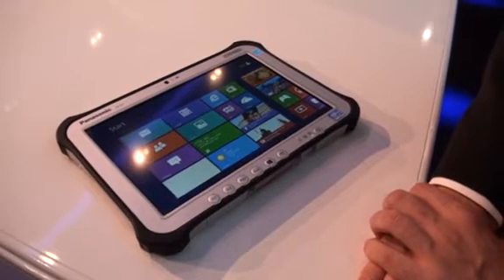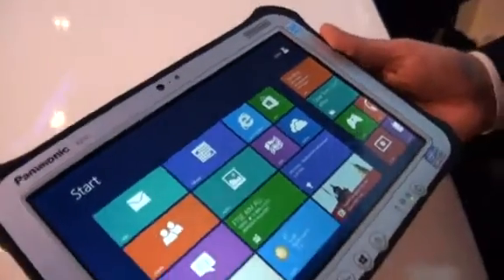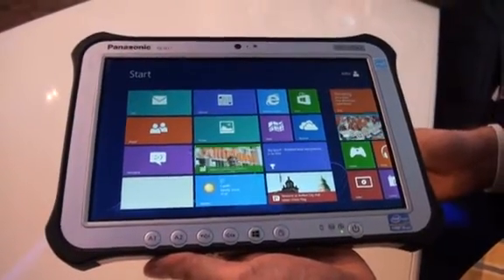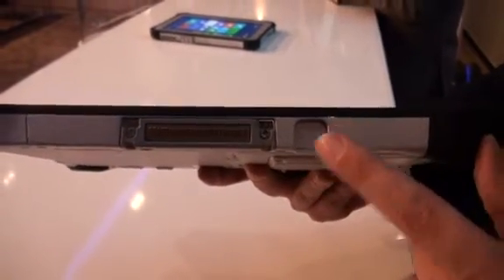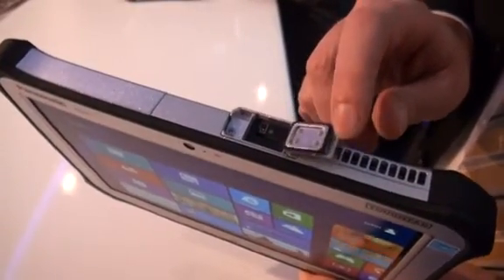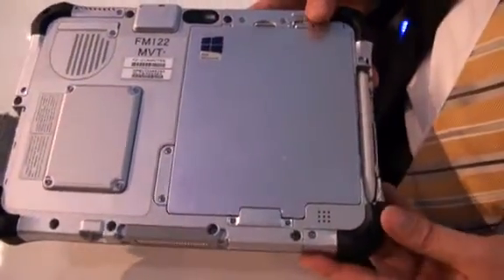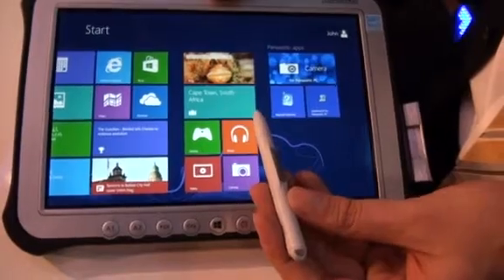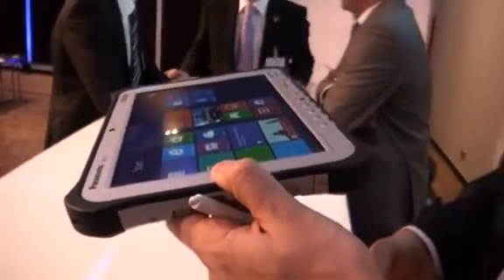Panasonic unveils the Toughpad FZ-G1, a 10in rugged Windows 8 tablet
MUNICH: JAPANESE ELECTRONICS FIRM Panasonic unveiled a rugged 10in Windows 8 tablet today, the Toughpad FZ-G1, along with a rugged 7in Android tablet, the Toughpad B1.

Aimed at workers in the field, Panasonic's Windows 8 tablet is touted as world's thinnest and lightest device of its kind, weighing 1.1kg. It has a waterproof 10.1in IPS capacitive multi-touch display and is powered by an Intel third generation Core i5 processor with a choice of 4GB or 8GB of RAM, and has options of 128GB or 256GB of SSD storage.